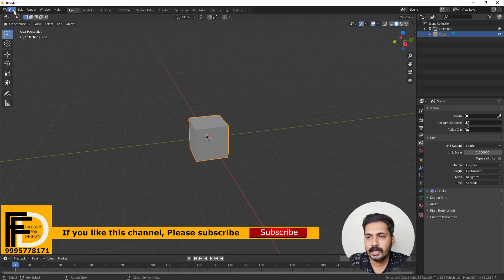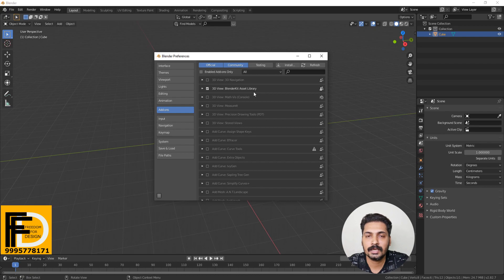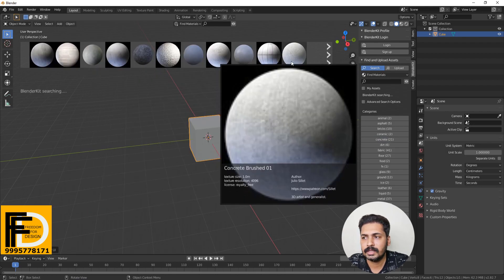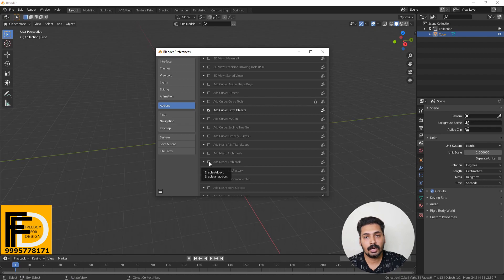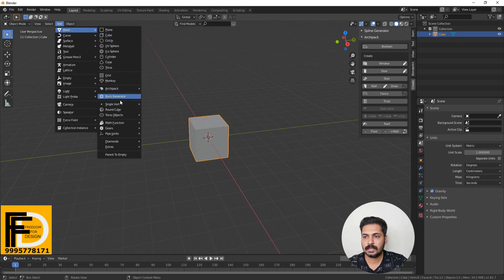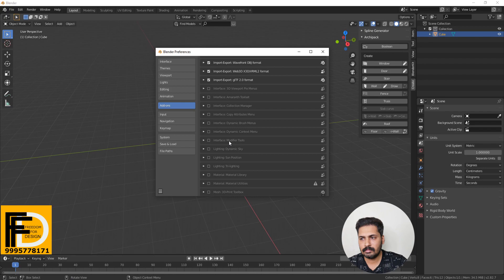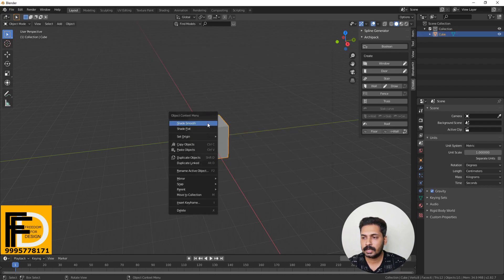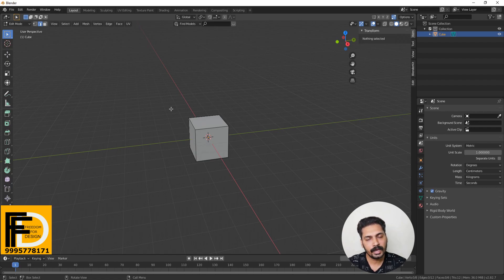How to activate addons in blender 2.8 | Blender Beginners Tutorials Malayalam - Part 8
This video explains in Malayalam  how to activate various addons and set it as default preferences in Blender 2.8.

Blender is a free and open source 3d designing software that can be used commercially free of cost. it can be used for modeling, texturing, lighting, rendering, rigging, animation, vfx, video editing, compositing and many more. it is a 3d creation suite that can be used for the entire 3d pipeline

Watch other parts of the Blender Beginner Tutorial Malayalam Series

4. How to add, snap & arrange objects in Blender | Blender Beginner tutorial Series Malayalam - Part 4

5. How to select Vertex, edge and face using edit mode | Blender Beginner Tutorial Malayalam - Part 5

6. How to use Extrude Bevel Insert Loop cut & Knife tool | Blender Beginner tutorial Malayalam - Part 6